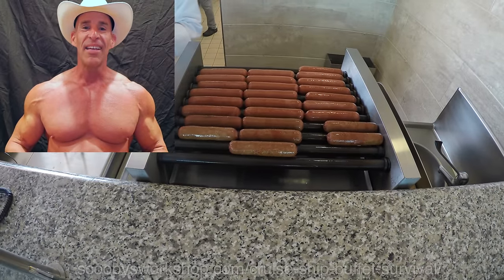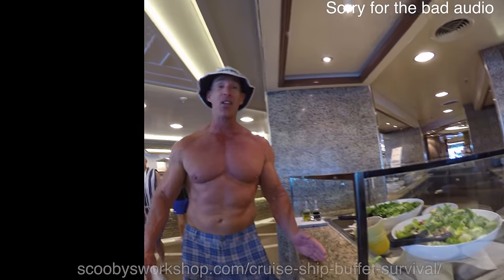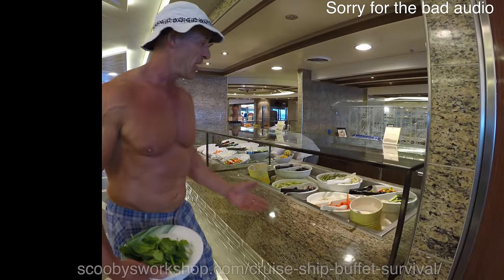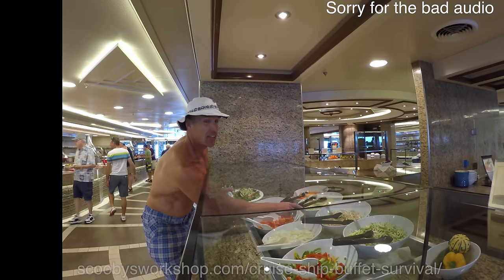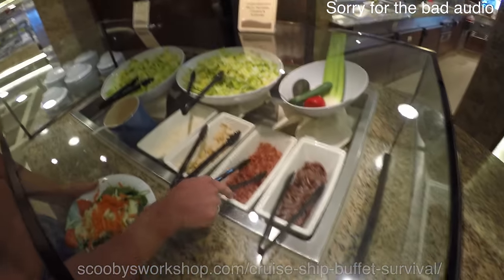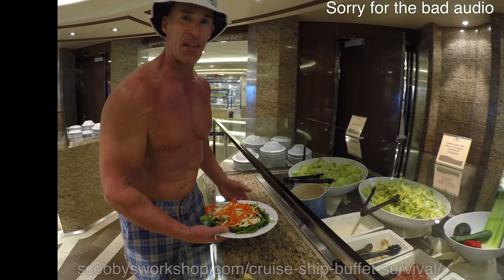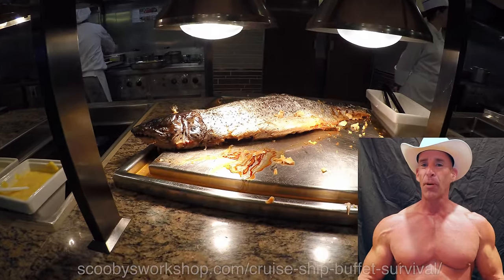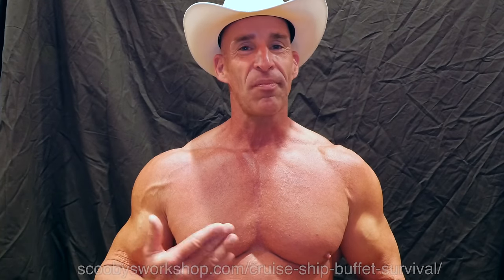Cruise Ship Buffet Survival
Most people gain 10 pounds while on cruise ships, this is really stupid.  A cruise ship is an awesome opportunity to lose fat because healthy food is available 24 hours a day, all you have to do is make the right nutritional choices.  I want you to enjoy your vacation and enjoy all the awesome food, but you can do it in a way that will let you lose weight at the same time.   The food on this ship was some of the finest I have ever had even comparing it to five start land restaurants.